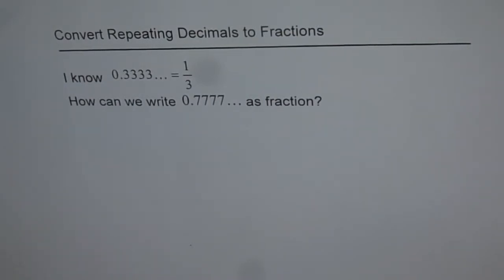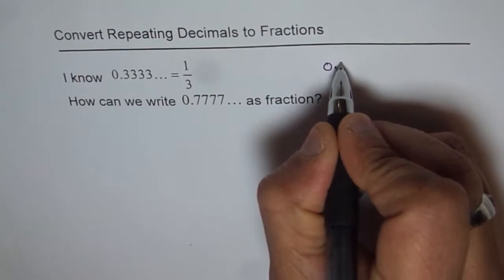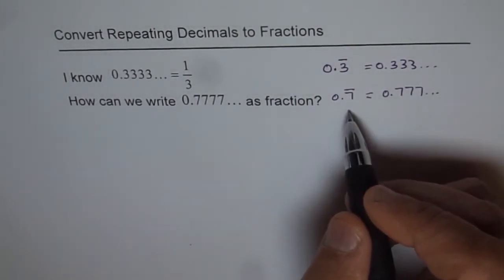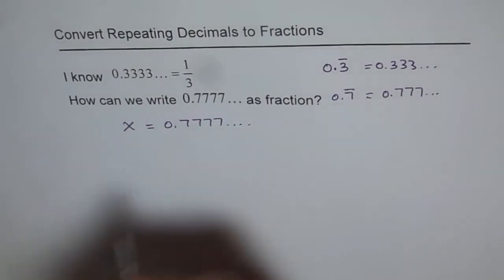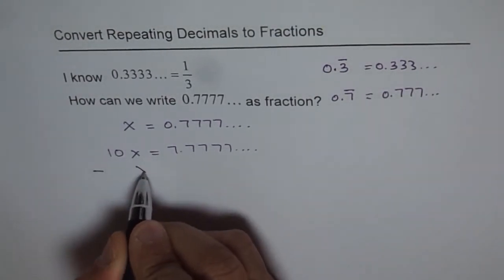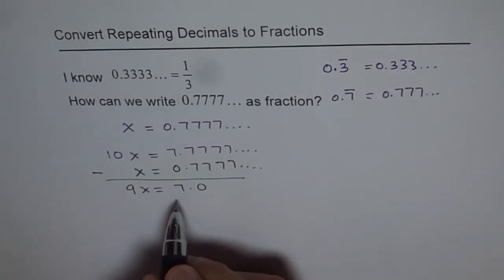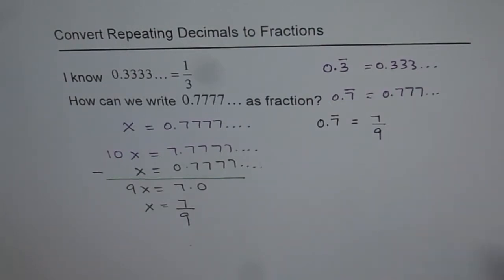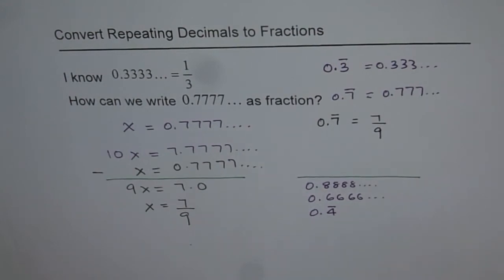Convert Repeating Decimals To Fractions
Rational numbers can be written as repeating of terminating decimal numbers. Non-repeating non-terminating decimal numbers are irrational numbers. Square-root of 2 is an example. In this video you learn the strategy to writing a repeating decimal as a rational number.
How to write 1.232323... as a Rational Number?